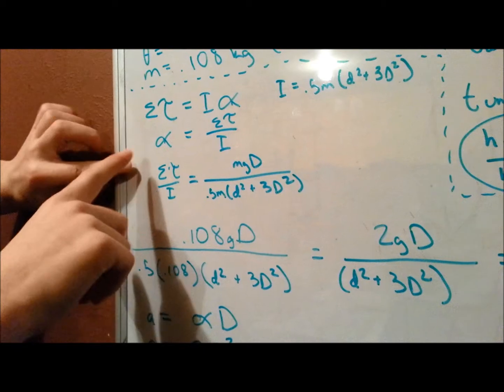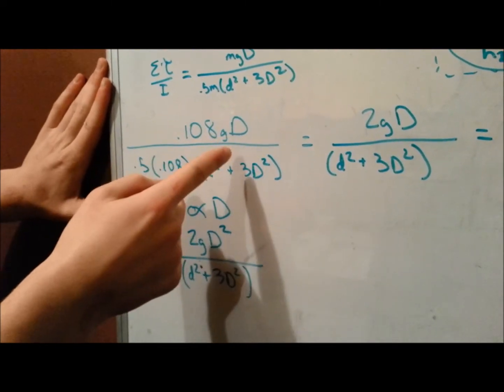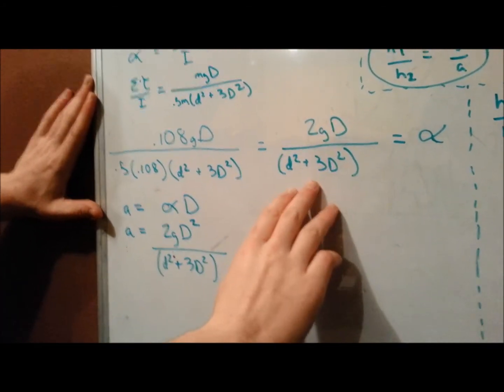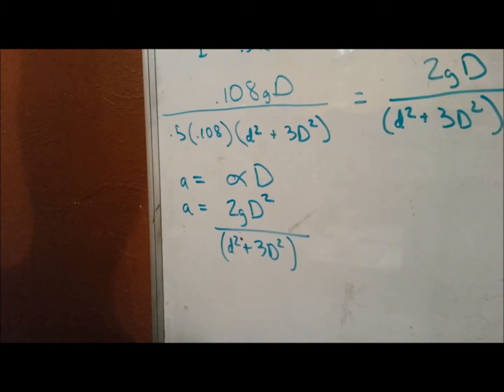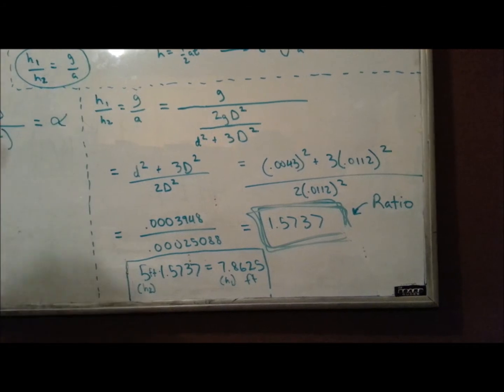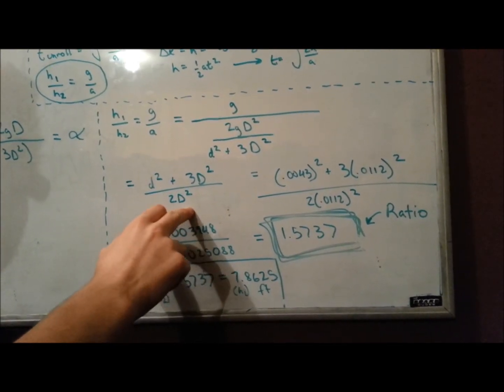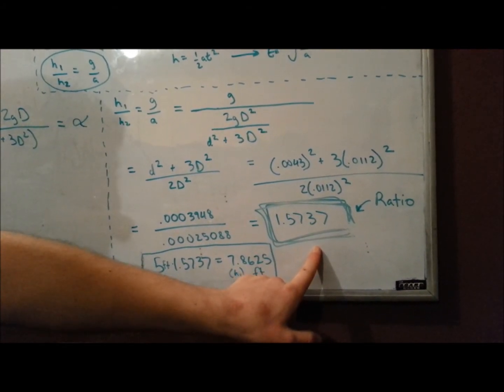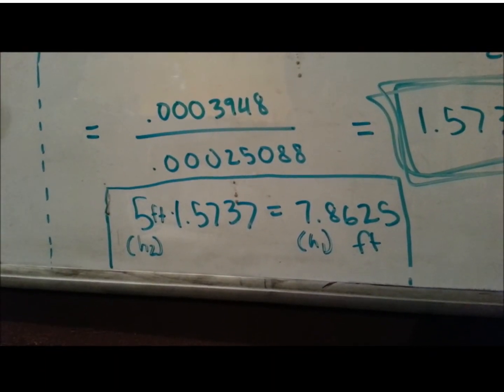AP Physics Toliet Paper Lab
Mr. Howard's 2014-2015 AP Physic's Class